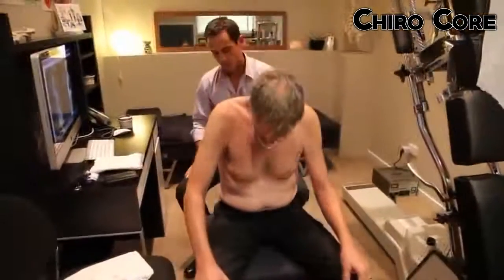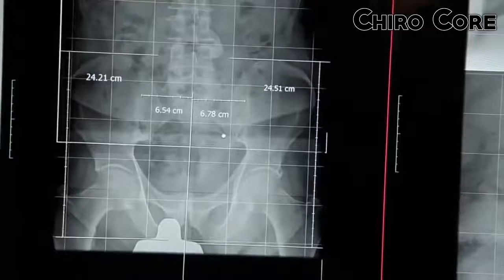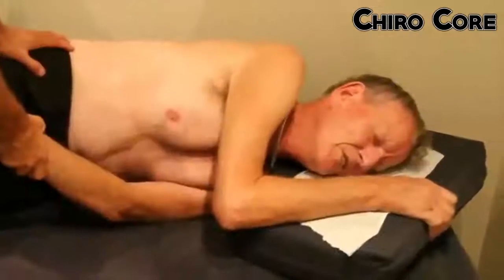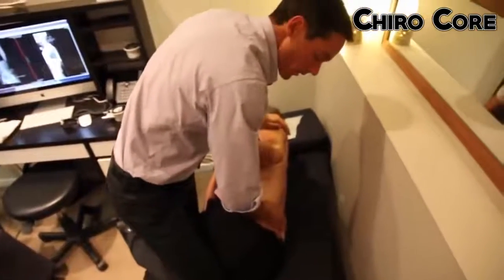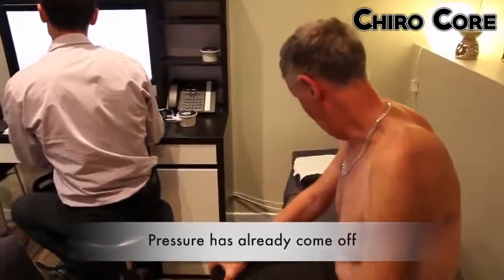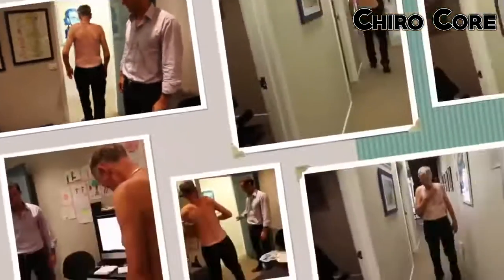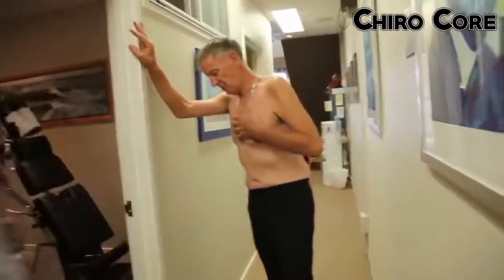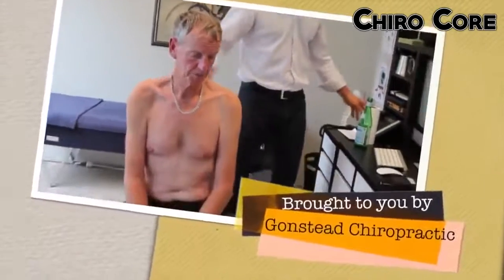37 Dr Ian FIXES Extremely acute & PAINFUL Sciatica Gonstead Chiropractic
Welcome to the Chiropractic TvShow Channel!
If you like Chiropractic Adjustments and just can't get enough of them, then this is the channel for you!

How do Chiropractors adjust?
Chiropractic adjustment. During the adjustment, you may be asked to lie on a specially designed table. By placing his or her hands in precise locations and using controlled movements, your chiropractor works on individual joints to improve mobility and relieve discomfort.

Although spinal manipulation can relieve certain types of back pain, neck pain, and other musculoskeletal symptoms, there is no scientific evidence that it can restore or maintain health. ... If you are contemplating or receiving chiropractic care, it might help protect both your pocketbook and your health.

What are the benefits of chiropractic adjustments?
To help you answer that, we are going to take you through some of the top benefits of getting a chiropractic adjustment.

    Blood Pressure. ...
    A Chiropractic Adjustment Can Help With Neck and Lower Back Pain. ...
    Scoliosis. ...
    Sciatica. ...
    Reduce Inflammation. ...
    Headache Relief. ...
    Improvement in Symptoms of Neurological Conditions.

Is it normal to be sore after chiropractic adjustments?
“It's completely normal to feel a little sore after your first adjustment.” New patients are often concerned about mild soreness after their first adjustment when seeing their chiropractor. ... Naturally there's still pain afterward, but it's a healing soreness.

Are chiropractic adjustments safe?
Chiropractic adjustment is safe when it's performed by someone trained and licensed to deliver chiropractic care. Serious complications associated with chiropractic adjustment are overall rare, but may include: A herniated disk or a worsening of an existing disk herniation.

Can chiropractic hurt you?
Spinal manipulation and chiropractic care is generally considered a safe, effective treatment for acute low back pain, the type of sudden injury that results from moving furniture or getting tackled. ... Research has also shown chiropractic to be helpful in treating neck pain and headaches.

What are the risks of chiropractic treatment?
Serious complications associated with chiropractic adjustment are overall rare, but may include: A herniated disk or a worsening of an existing disk herniation. Compression of nerves in the lower spinal column (cauda equina syndrome) A certain type of stroke (vertebral artery dissection) after neck manipulation.